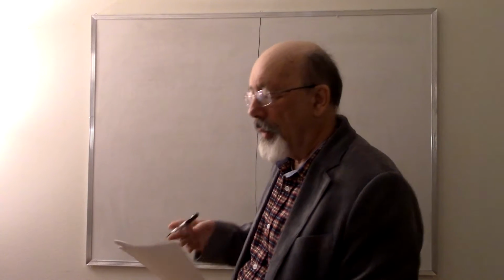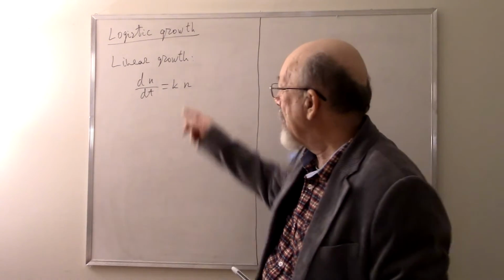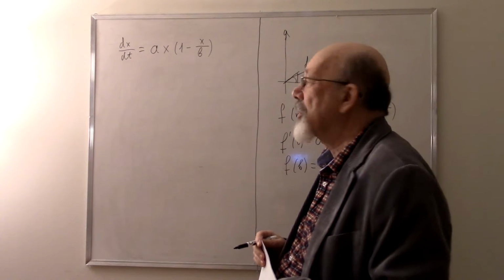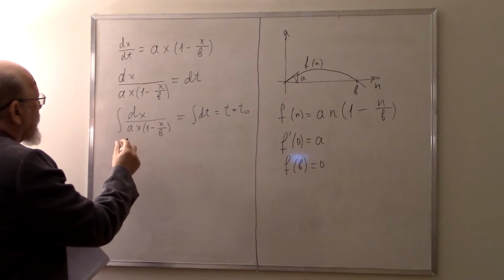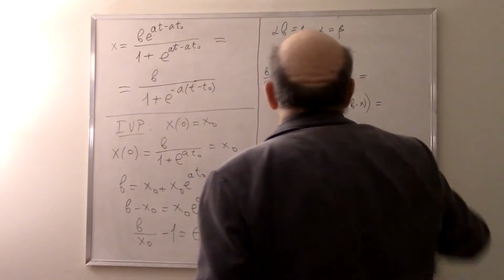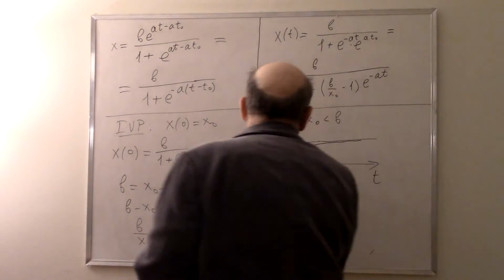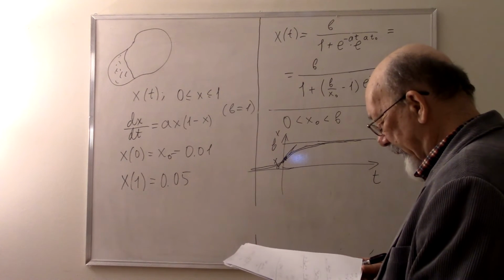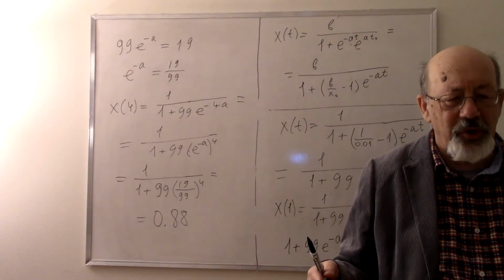Lecture 4m Logistic growth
Alexander Shnirelman. Lectures on Ordinary Differential Equations for Engineers. Fall 2022. Concordia University, Montreal, Canada.